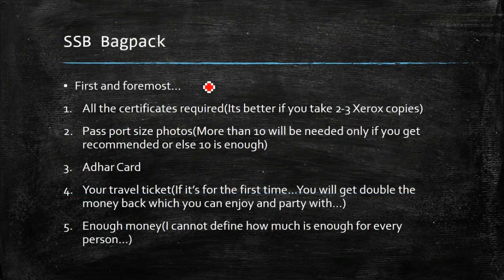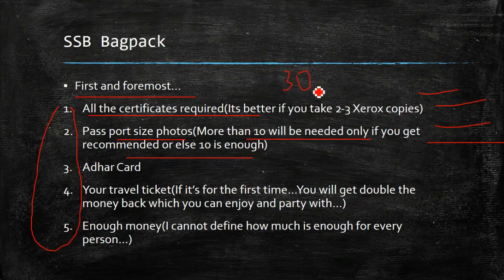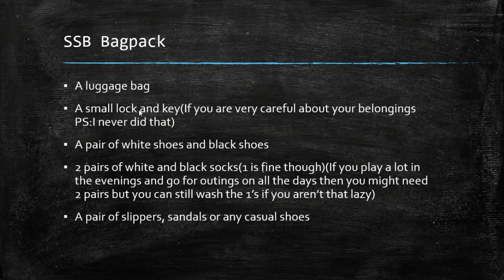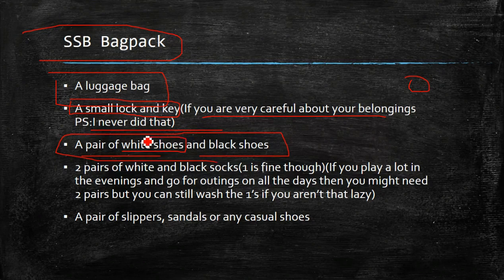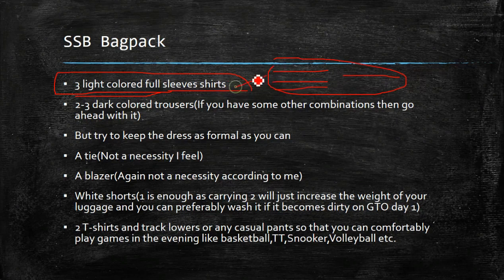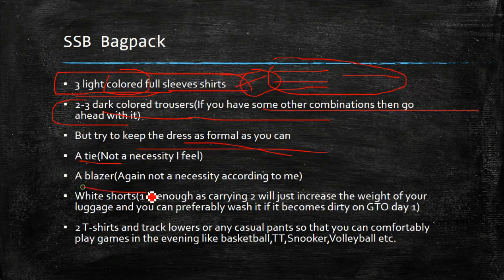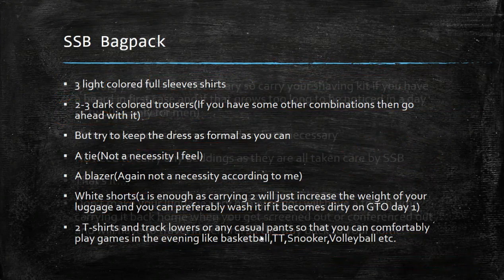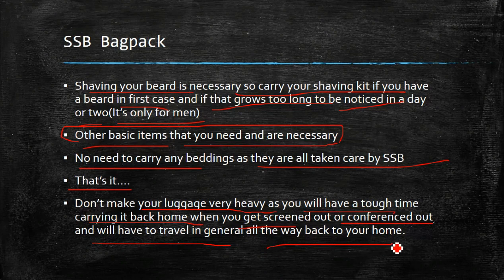What to carry in your Bagpack for SSB| #8 SSB Simplified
SRT Explained...

50 themes to write stories for SSB.